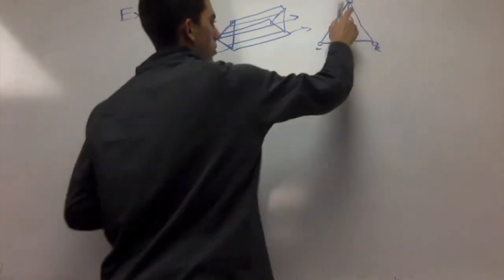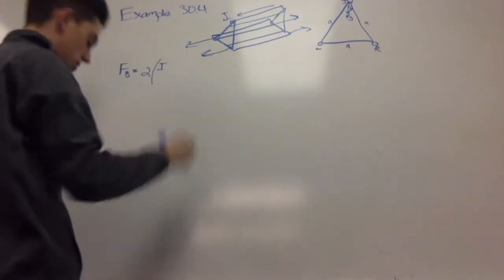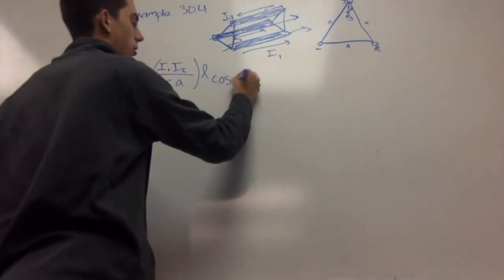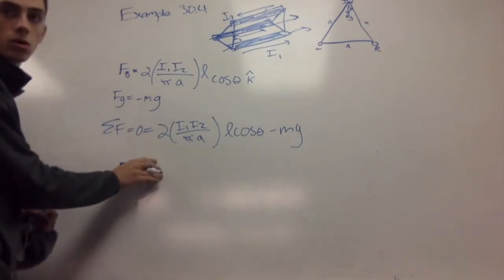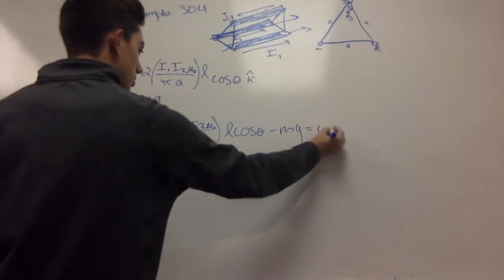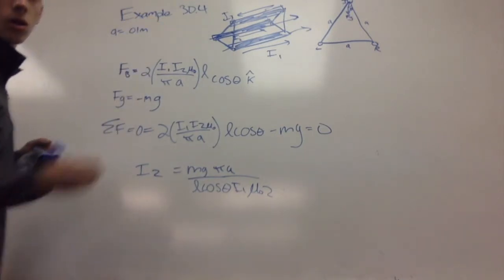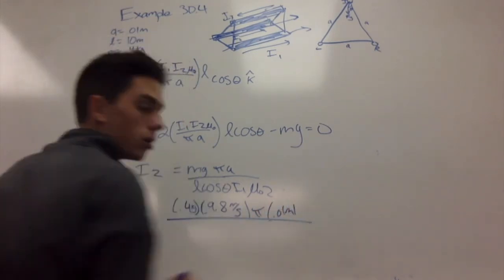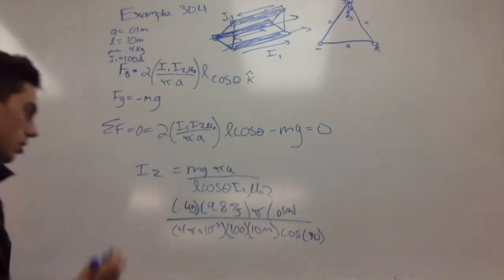Magnetic Forces: Biot-Savart Example 30.4 Serway Physics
This video is an explanation of Example 30.4 from Serway Physics for Dr. Valerrama's Physics 2 class